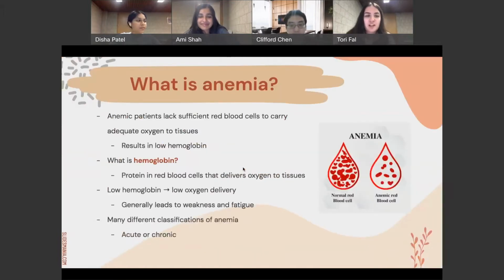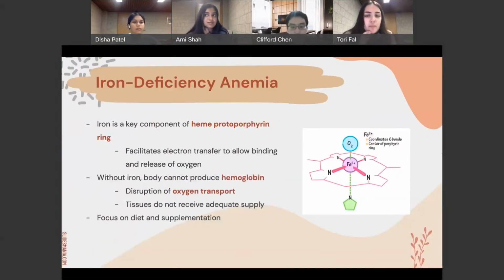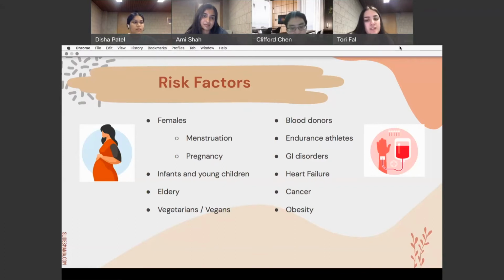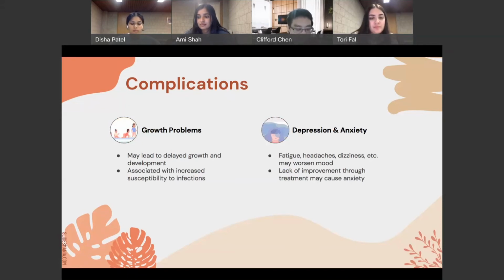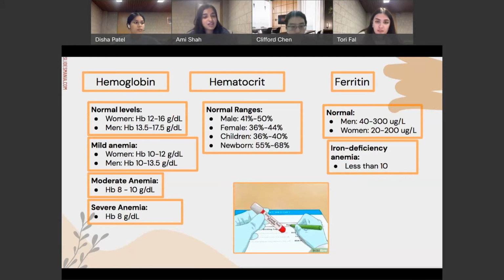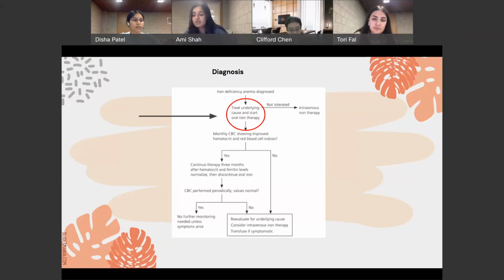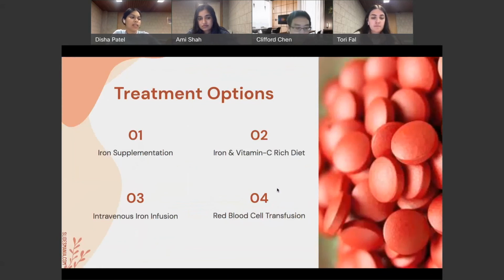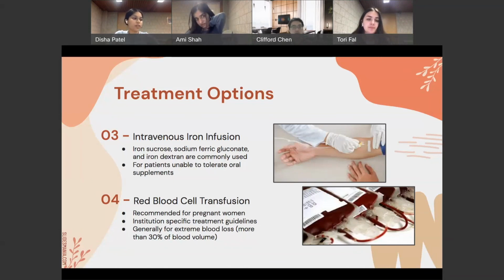Iron Deficiency Anemia - UConn Student Health Fair 2022: Week 1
In this video, UConn students Disha Patel, Ami Shah, Clifford Chen, and Tori Fal will discuss Iron Deficiency Anemia, including preventative measure, the diagnosis process, and potential treatment methods.